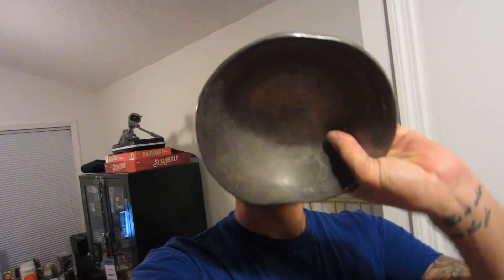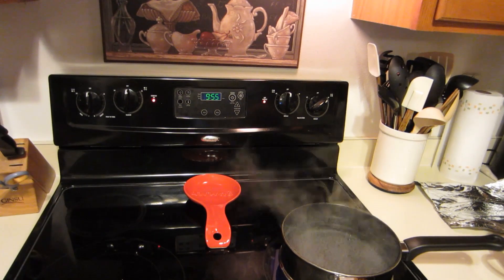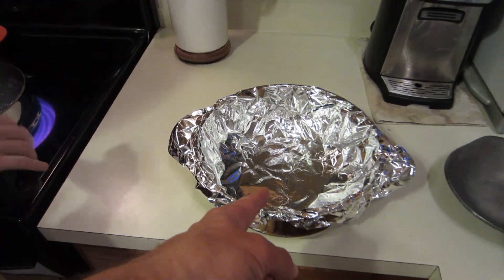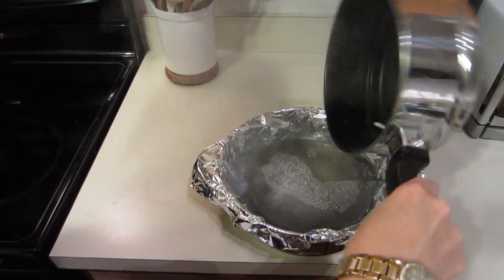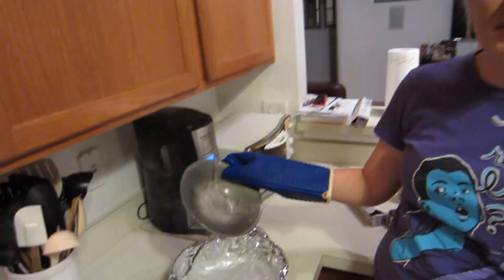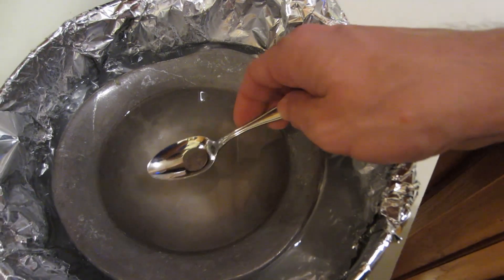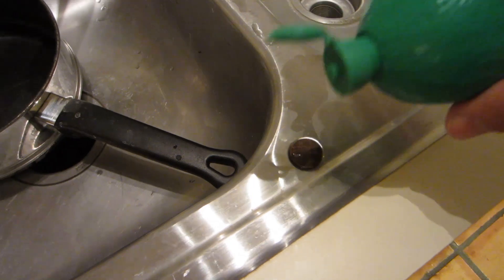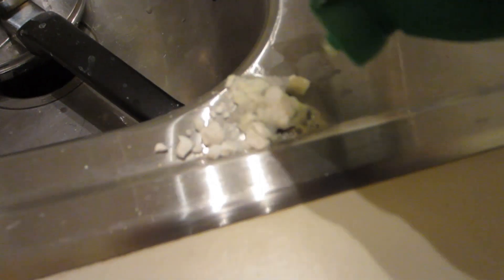Science Experiment Gone Wrong!!! (7.5.12)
We have a science experiment for you guys that Jenn picked out! She found a solution that will remove the tarnish from silver. We have some bowls that I think are silver so we gave it a try! Either our bowls aren't silver (most likely) or the science experiment went horribly wrong! At least there were not any explosions! well sort of... there may have been one explosion!